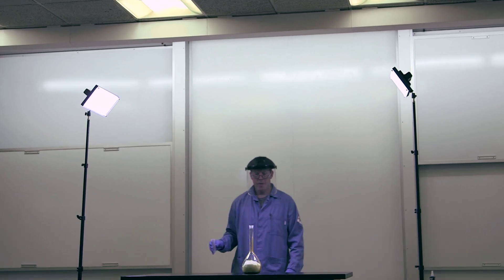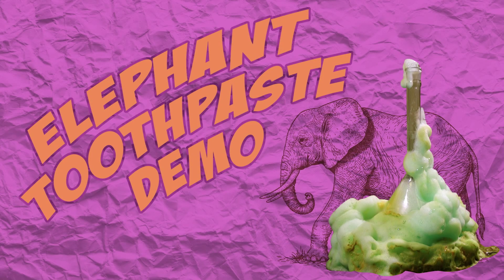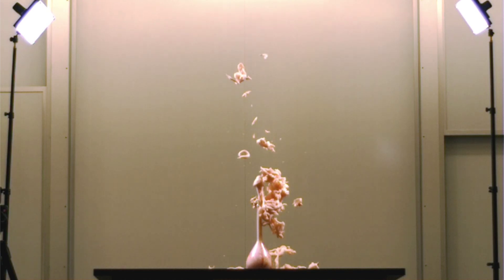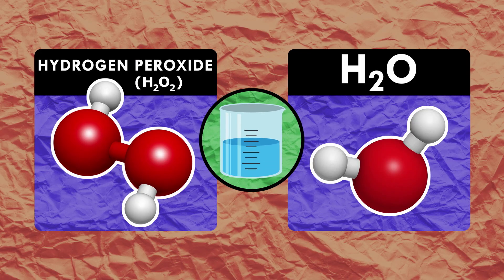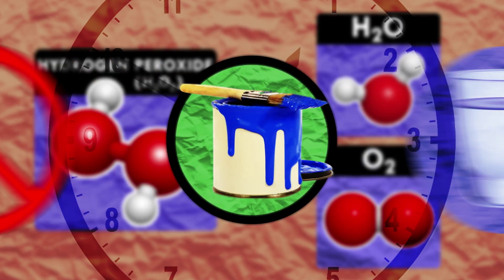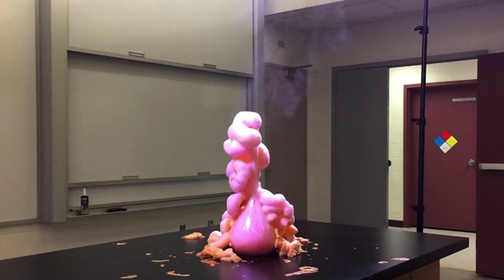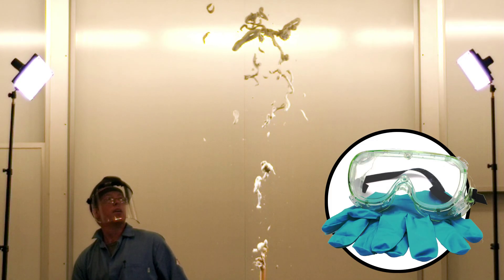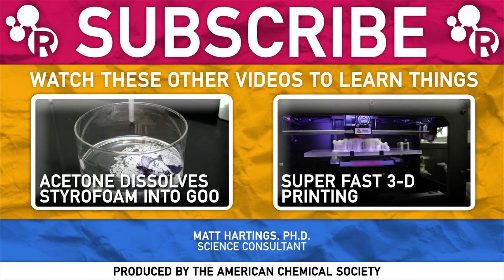Elephant Toothpaste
You might have seen this wacky experiment in a chemistry class or on late-night TV. Dropping a mixture into some hydrogen peroxide produces a huge foamy flume. But what’s actually causing that big mess? Turns out it’s a great illustration of a key concept in chemistry: catalysts. In this week’s video, Reactions teams up with chemistry professor Matt Hartings, Ph.D., to explain the Elephant Toothpaste experiment (with the help of our awesome new high-speed camera).

Executive Producer:
Adam Dylewski

Writer:
Noel Waghorn

Narrator:
Sophia Cai

Video Producer:
Sean Parsons

Scientific consultant:
Matt Hartings, Ph.D.